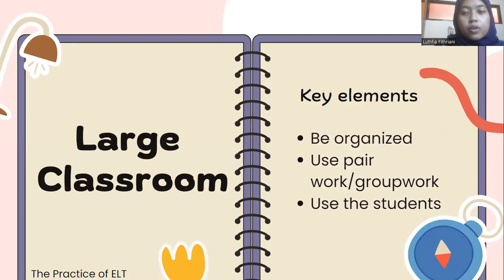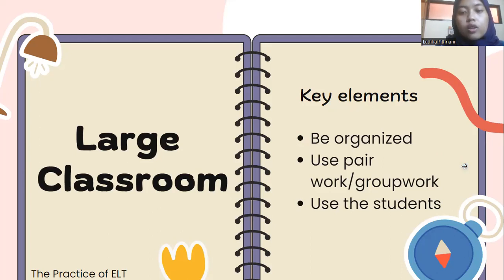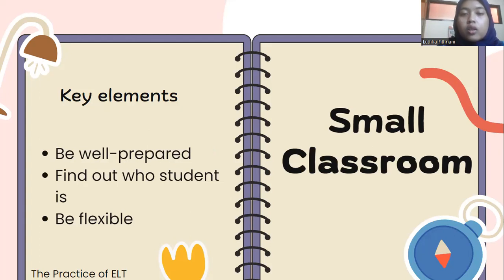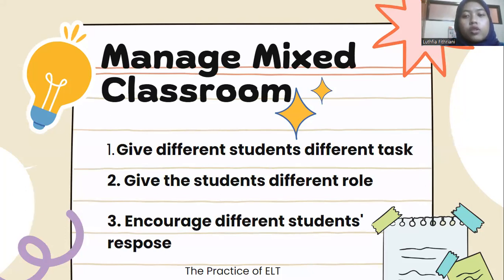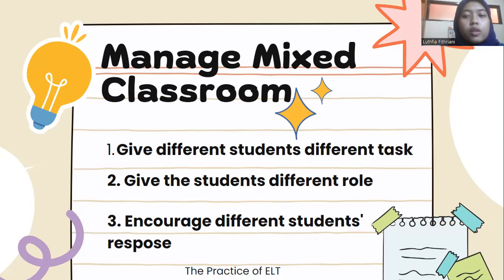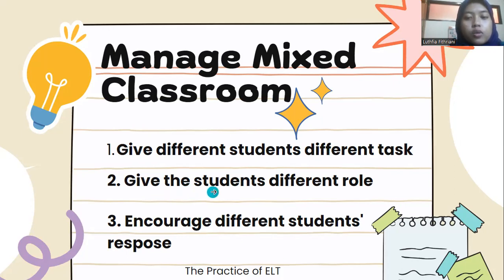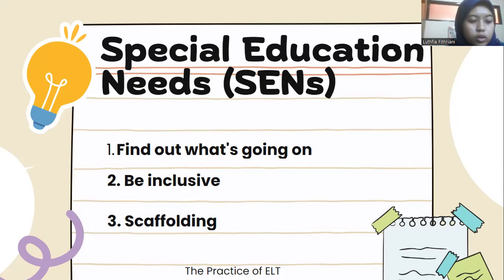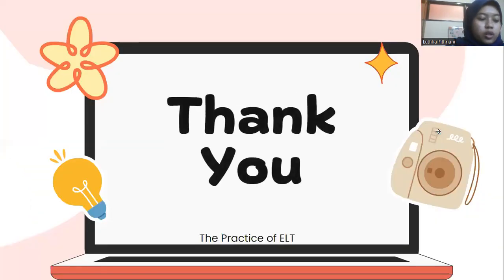Chapter 7: Class Size and Different Abilities I Luthfia Fithriani